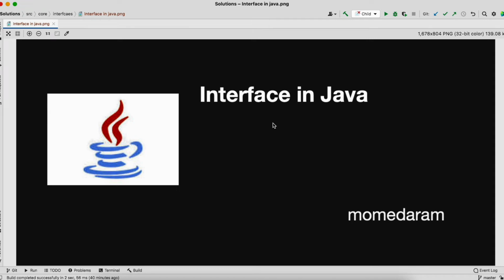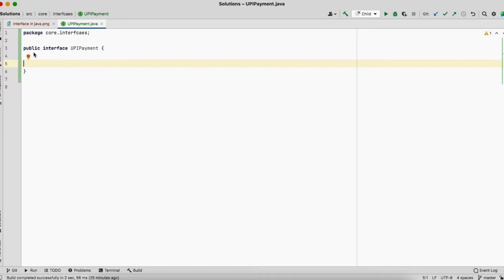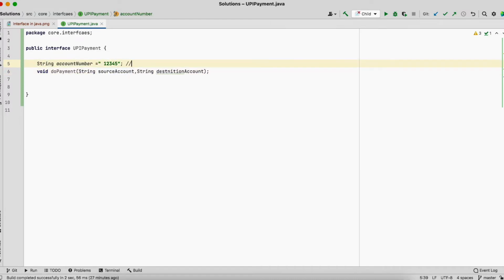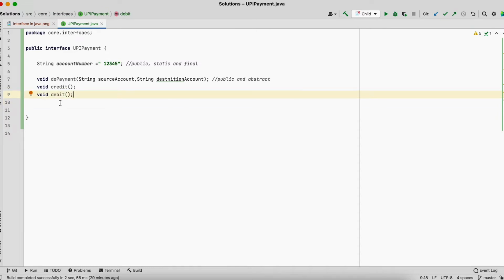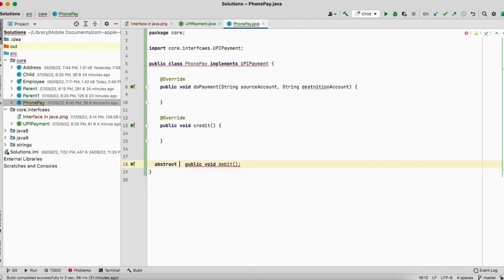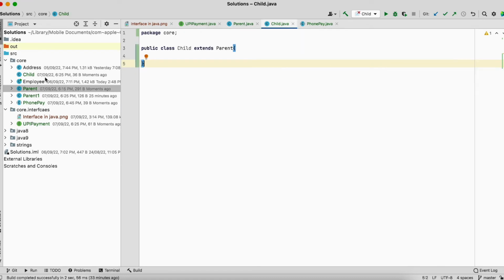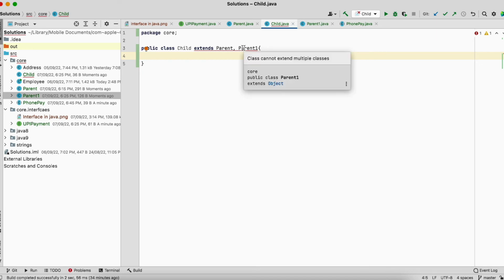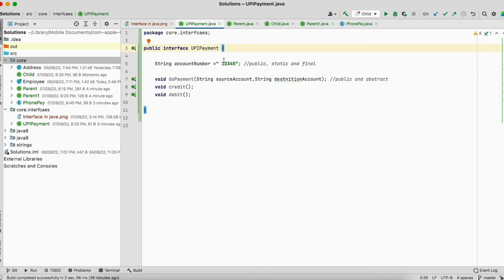Interfaces in Java